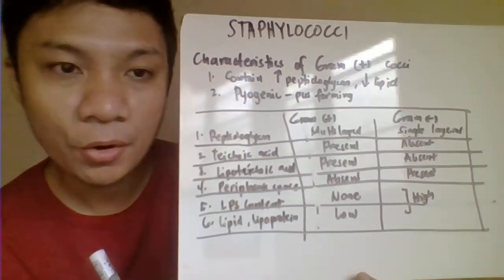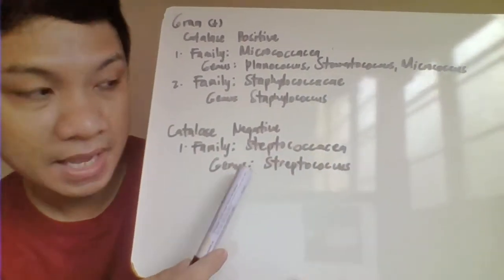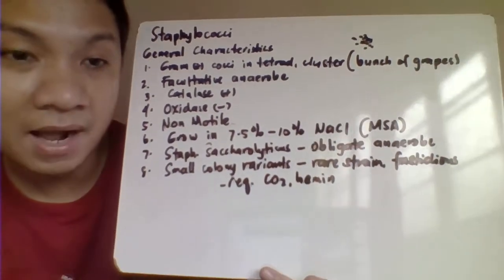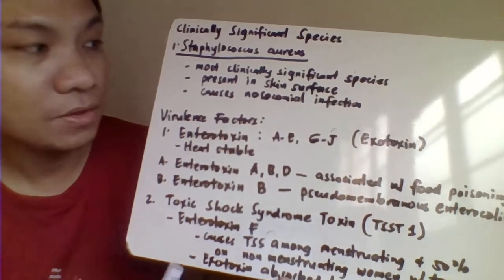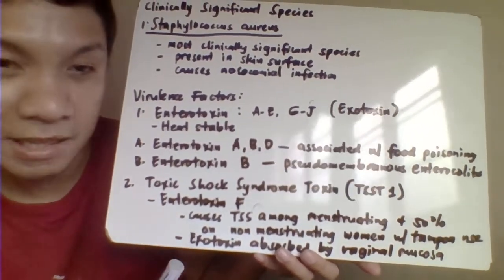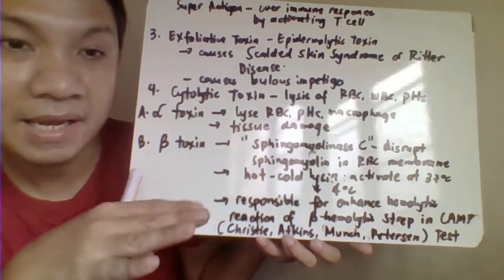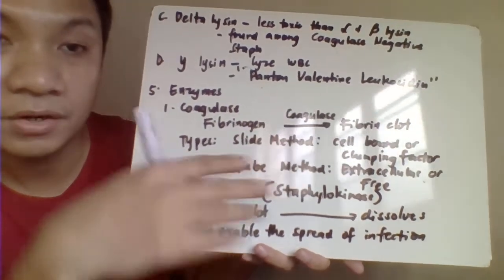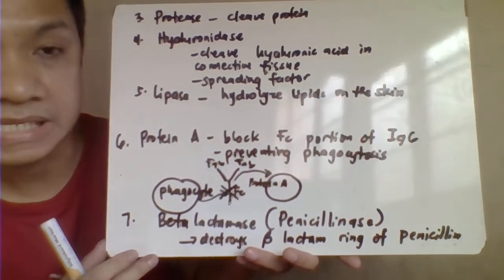STAPHYLOCOCCI PART 1